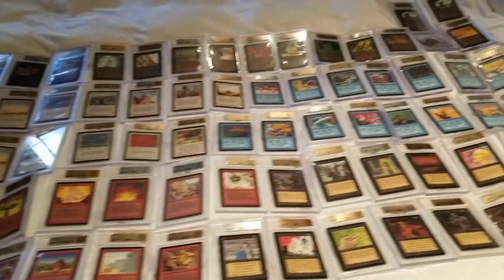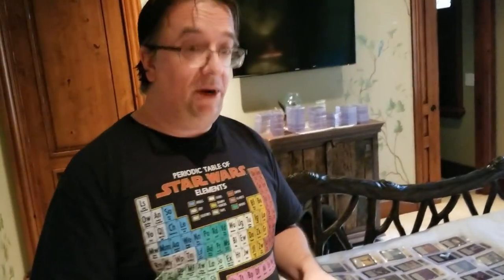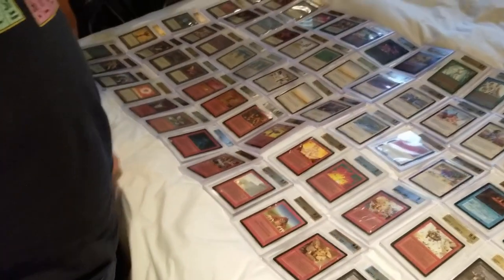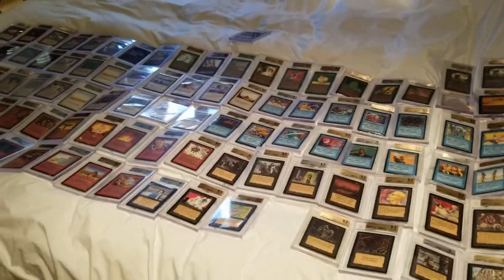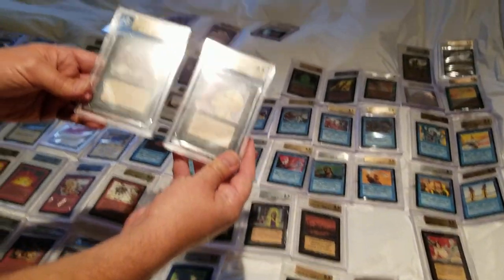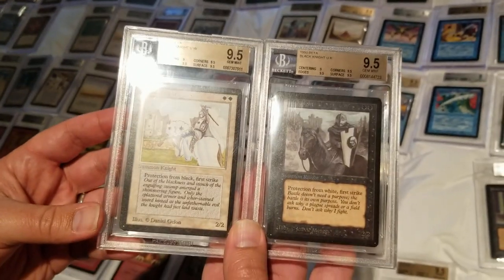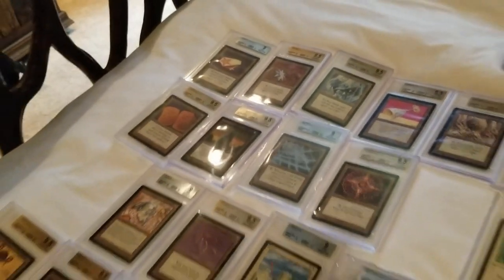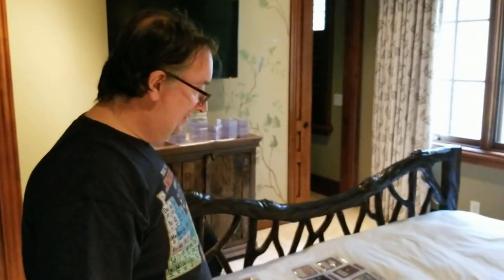2 Million+ dollar graded Beta MTG set: PART 2, Uncommons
Ok, after the first video with his rares from his graded set, I asked all of you in the comments if you would like the see his Uncommon and Commons as well.  I got back a resounding YES so here's what you guys wanted!

OB and I shot this video right before going to his office to open that most recent Beta Booster pack.  If you have not yet seen that one you really should!